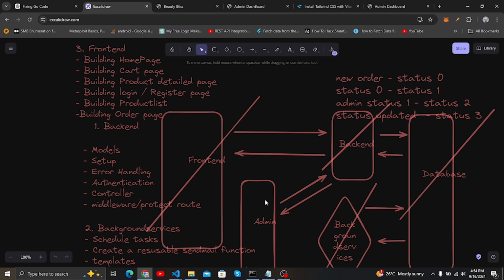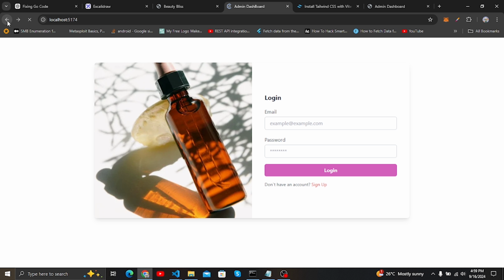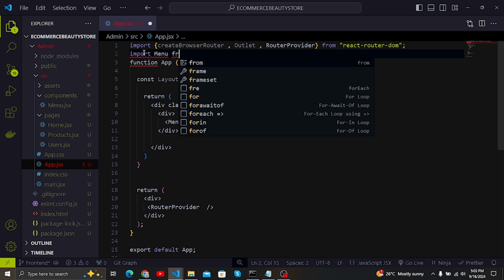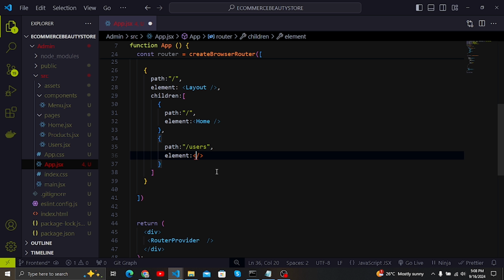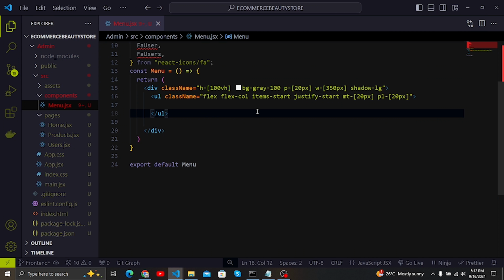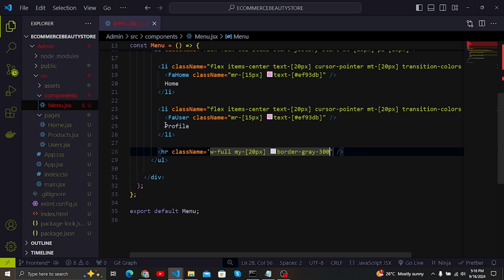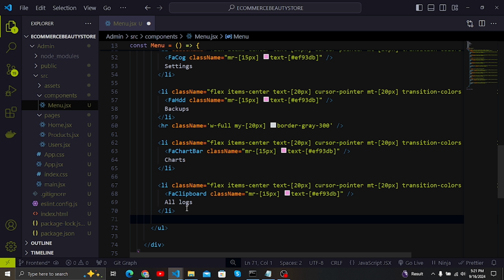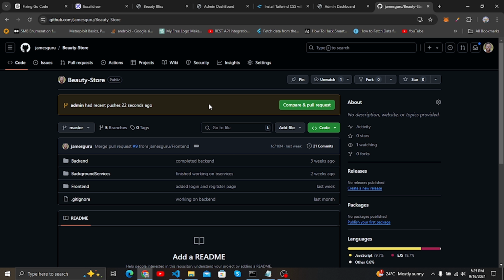Building an E-commerce Beauty Store with MERN Stack - DAY 20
In Day 20 of our series, we'll shift our focus to the admin side of the e-commerce beauty store. We'll set up the React application for the admin panel and create the navigation menu to manage the store's content and orders efficiently. This marks the beginning of building a robust admin interface for store management. Let's get started!